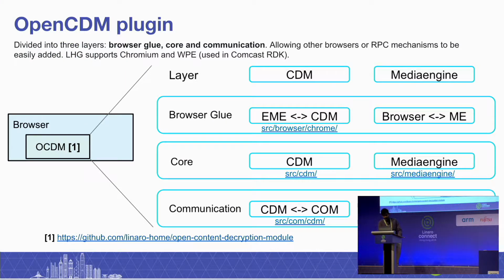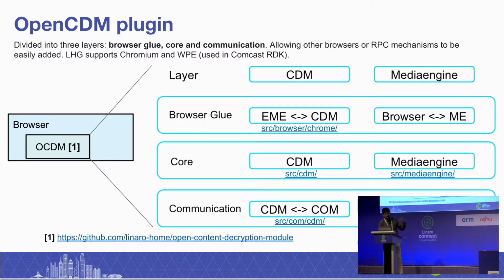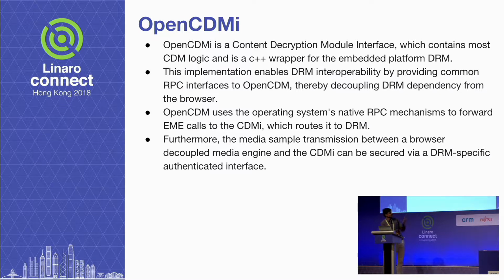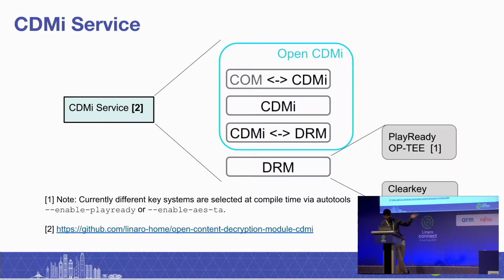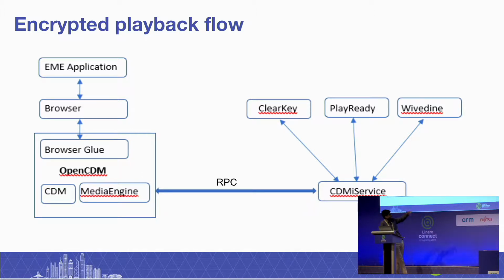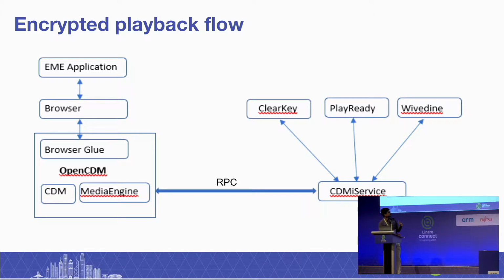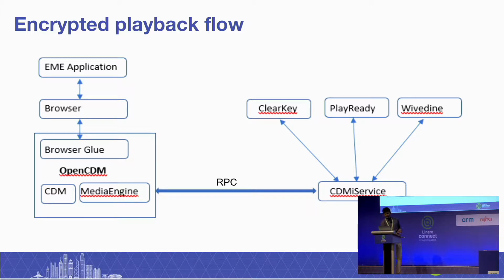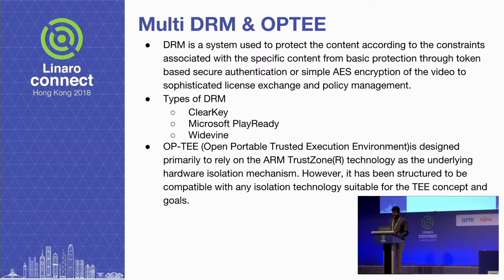HKG18-217 - OpenCDM/CDMi (Multi DRM) work with WPE & Chromium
Session ID: HKG18-217
Session Name: HKG18-217 - OpenCDM/CDMi (Multi DRM) work with WPE & Chromium
Speaker: Sivasubramanian Patchaiperumal
Track: Digital Home

★ Session Summary ★
This session will provide an overview of Linaro OpenCDM/CDMi work with WPE, Chromium browsers and multiDRM solution with OPTEE decryption on HiKey OpenEmbedded build. The main focus will be about the addition of WPE browser support to existing Linaro CDM/CDMi and it's validation with different DRMs like ClearKey, PlayReady and Widevine on RDK Client image (Morty OE build) with Westeros Wayland Compositor.
★ Resources ★
★ Event Details ★
Linaro Connect Hong Kong 2018 (HKG18)
19-23 March 2018